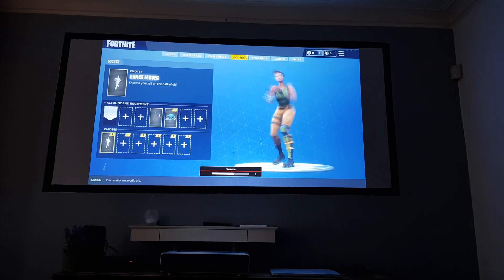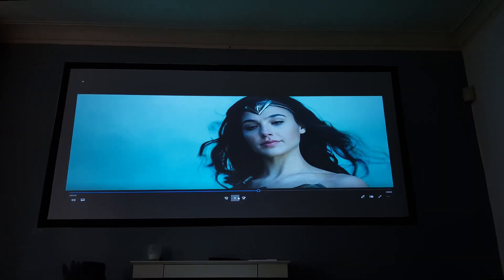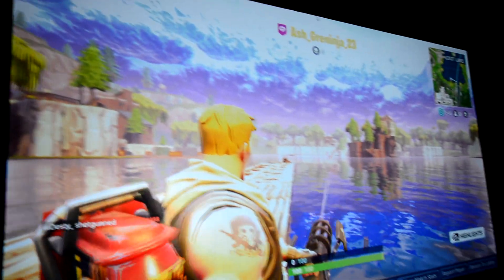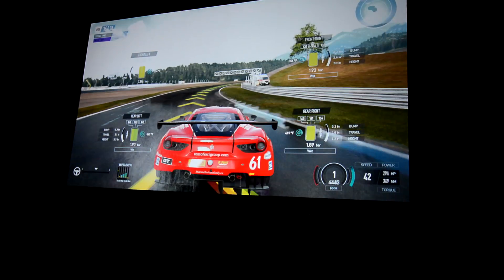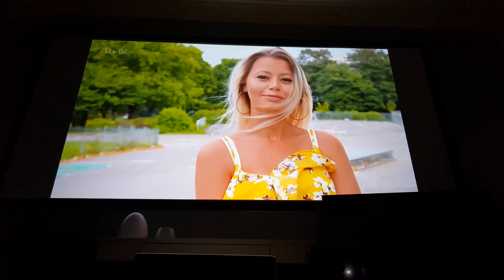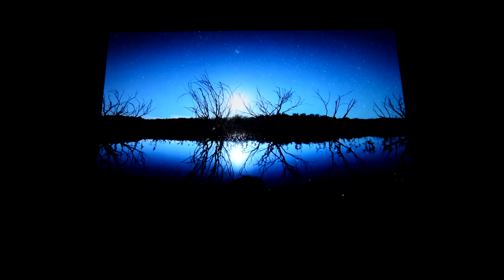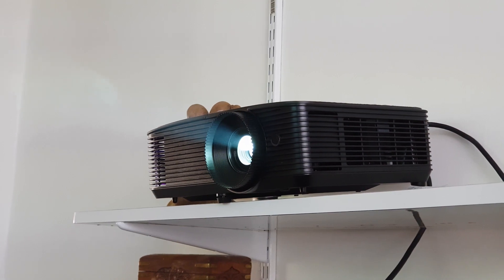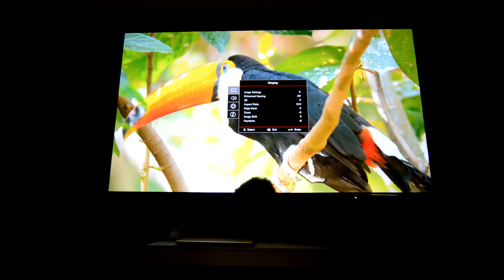Fortnite On A Projector - Optoma HD143X 21 Days Later Review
See what Fortnite looks like on a Projector, Optoma HD143X twenty one days later, A full in depth review was it worth buying?.
We look at the HD143X gaming performance, 3d capabilities playing Full HD content and pros and cons.

HD143X Amazon.co.uk (more reviews)

Nebula Capsule Pico

More Options Like The HD143X Below

1. Optoma HD27 1080p
2. BenQ W1050 Full HD
3. BenQ DLP HT1070 (Sports)
4. ViewSonic PRO7827 RGBRGB
5. Epson Home Cinema 1060

a $1800 laser projector to the best portable projectors to buy.

HD143X PRODUCT DETAILS

Bring the cinematic experience into your home with the affordable Optoma HD143X 1080p home theater projector. The bright 3,000 lumens, 23,000:1 contrast ratio, reference display mode, and REC.709 color support delivers extraordinary video quality perfect for movies, sports and gaming.

Pair the Optoma HD143X with a Blu-ray player, high performance gaming PC or console and transform your living room into a big-screen home theatre. The vivid colours, deep black levels and crisp details make it a must-have for watching Hollywood blockbusters and gaming.